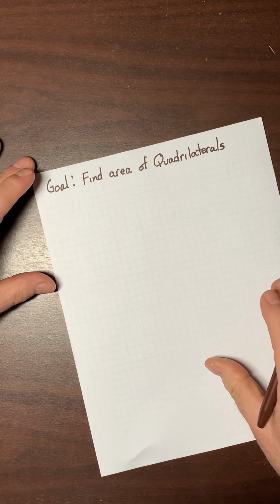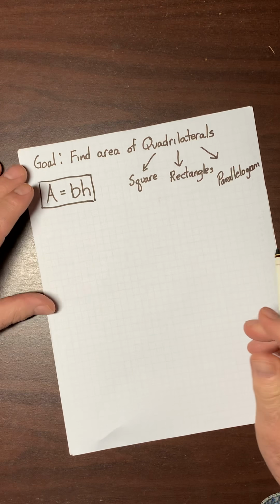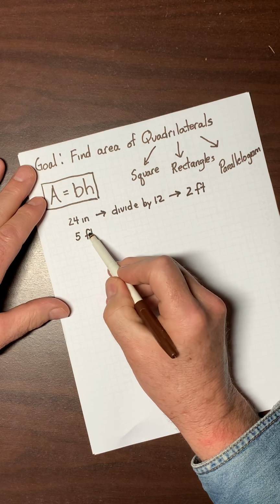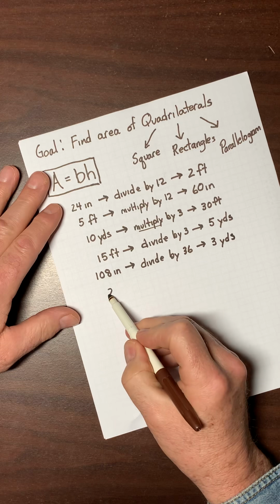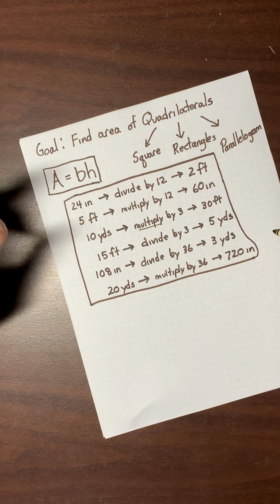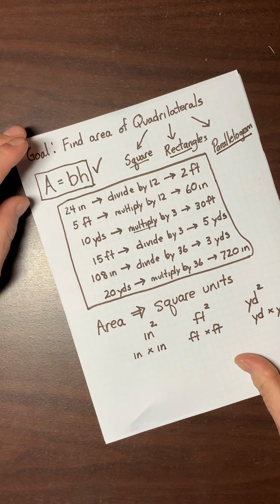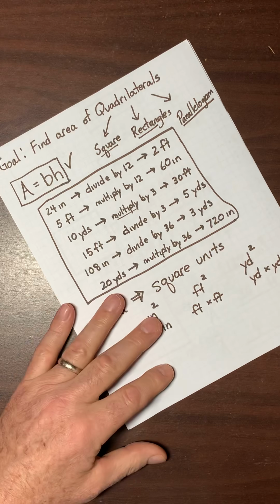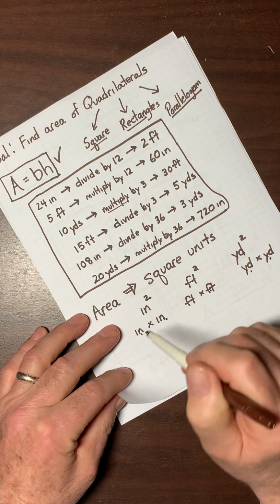Area of Quadrilaterals #1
Finding the Area of Quadrilaterals - Squares, rectangles, and parallelograms.